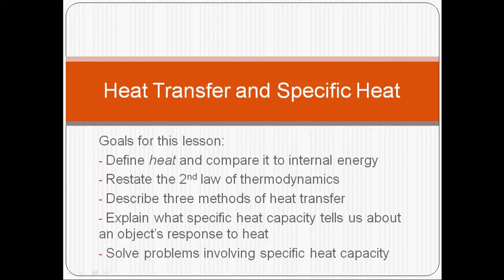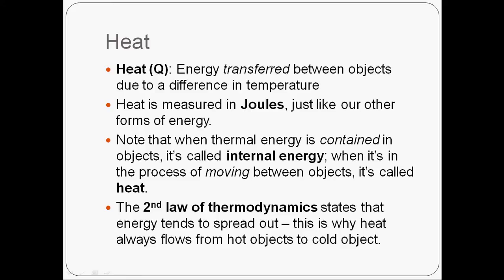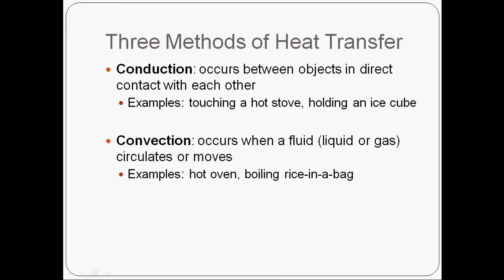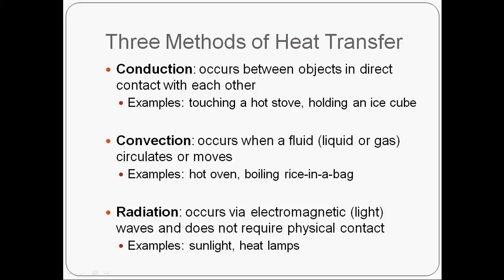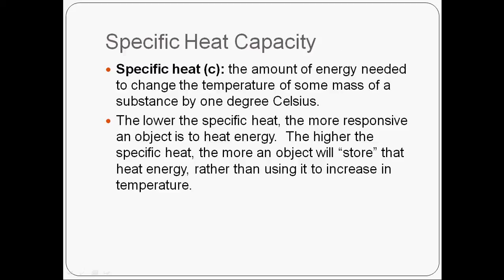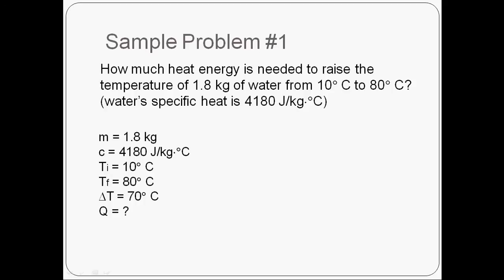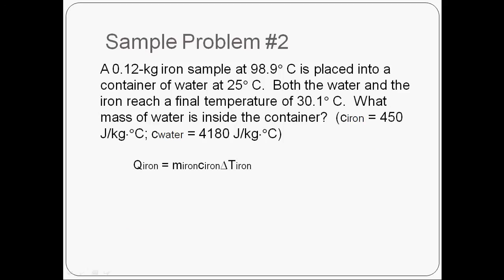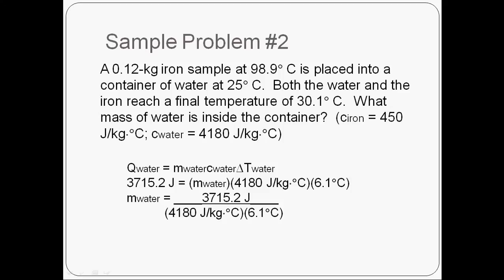Thermodynamics (Physics) Lesson 2 Heat Transfer and Specific Heat.avi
Our second lesson in the thermodynamics unit defines heat and describes ways that it can move from one object to another, then finishes up with some calculations to identify how heat affects different objects.  For more practice, be sure to check out the Specific Heat Capacity problems on our class Sharepoint page.